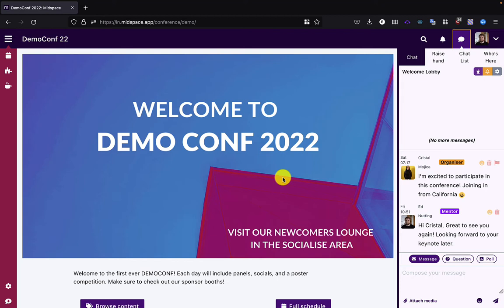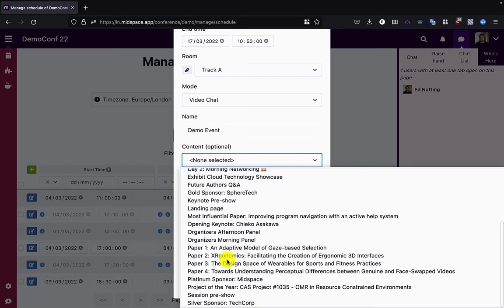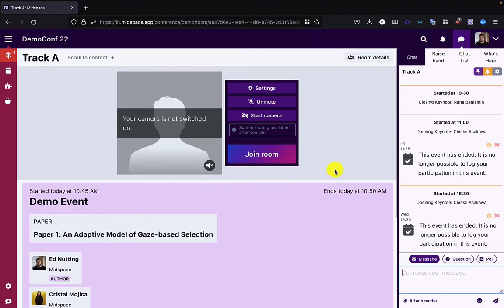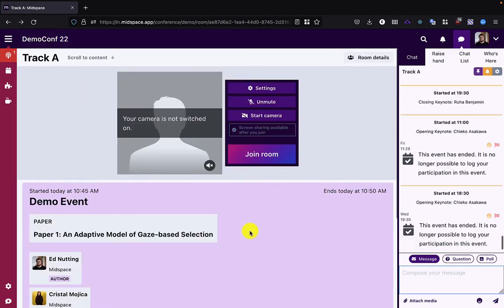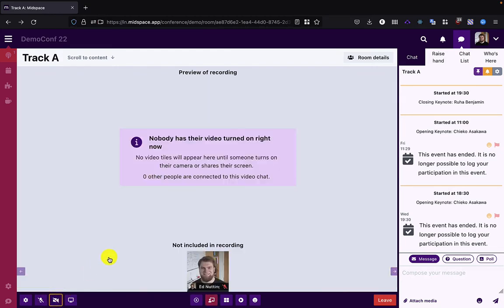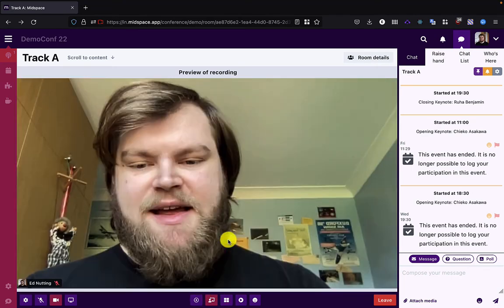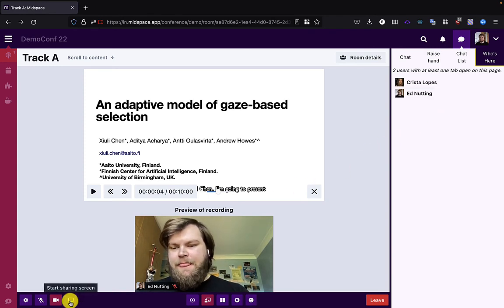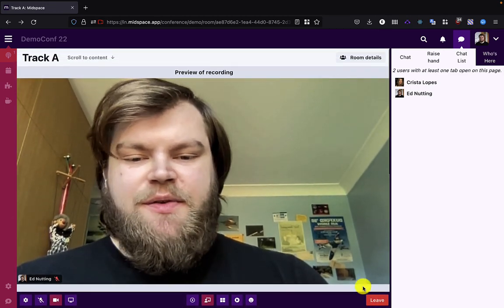Video chat mode